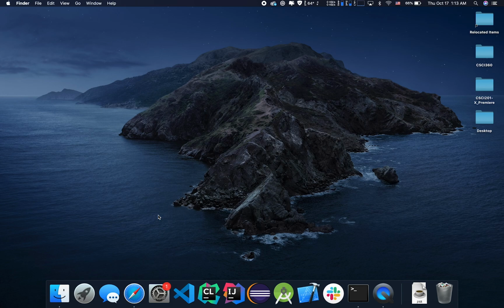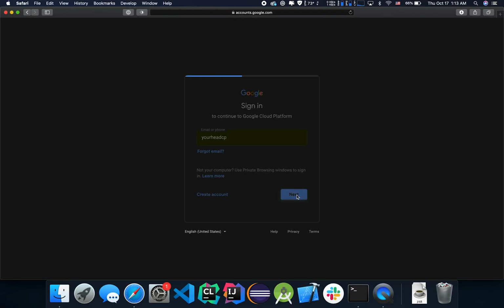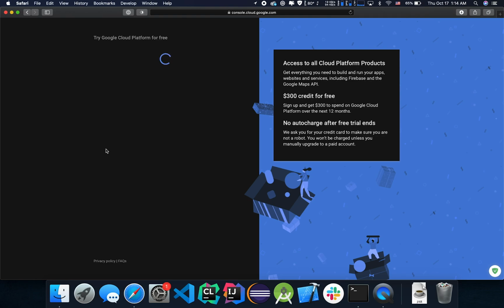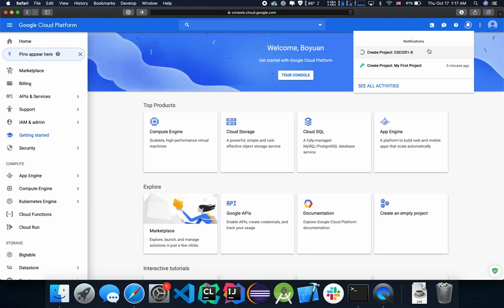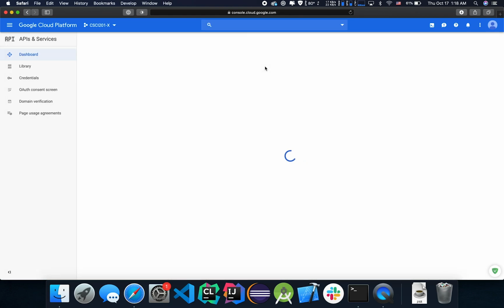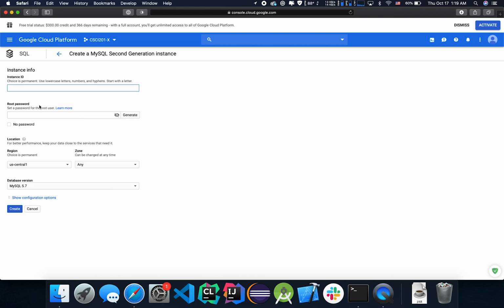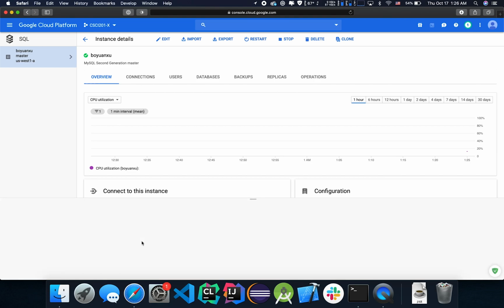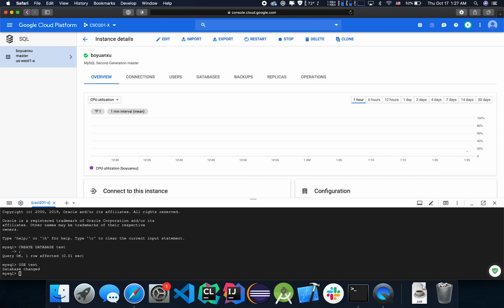MySQL + Google Cloud Platform Part 1: Web Setup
For a more detailed description of the process, refer to Lab 7.